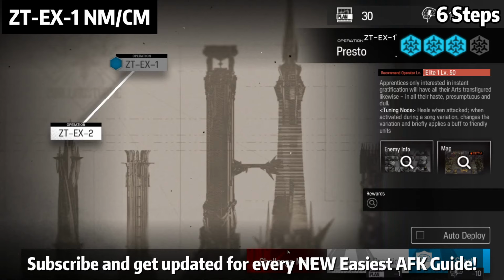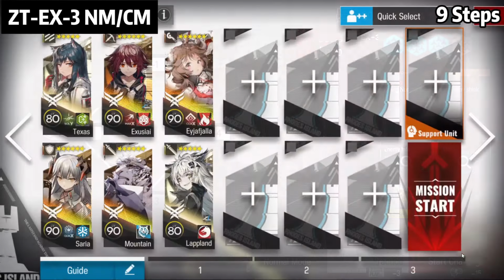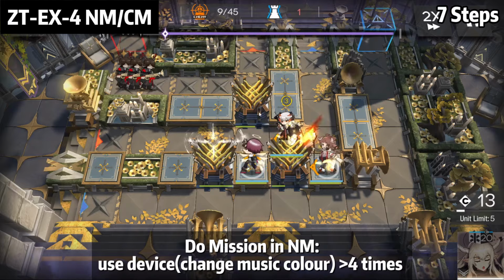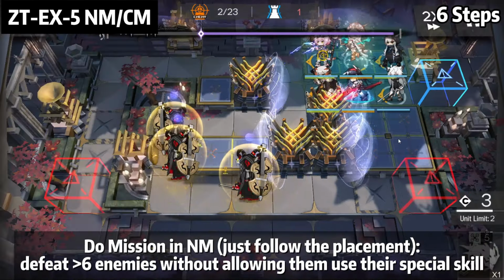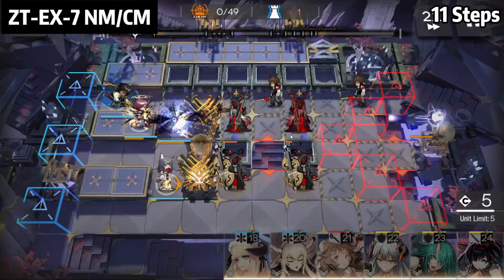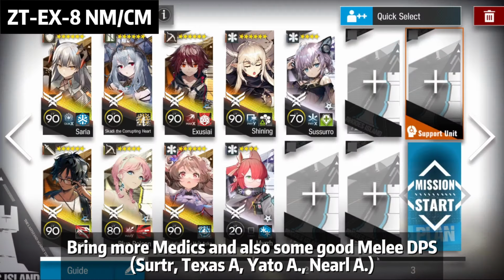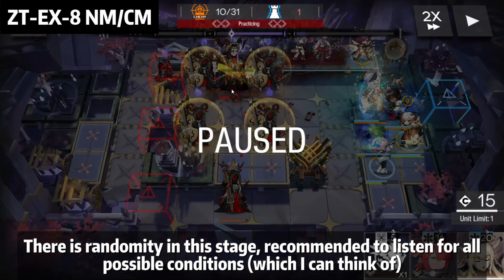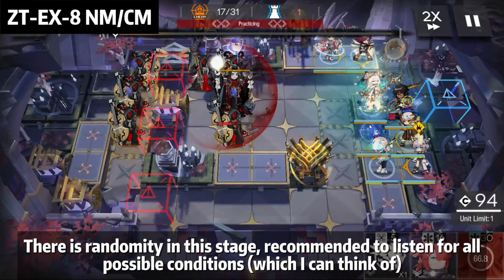ZT-EX-1 to ZT-EX-8 NM/CM Easiest AFK Guide with Missions & Medals ! Minimum Mechanism!【Arknights】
0:00 ZT-EX-1 CM
1:03 ZT-EX-2 CM
2:02 ZT-EX-3 CM
3:36 ZT-EX-4 CM
4:51 ZT-EX-5 CM
6:22 ZT-EX-6 CM
7:47 ZT-EX-7 CM
9:49 ZT-EX-8 CM

arknights
アークナイツ
明日方舟
명일방주